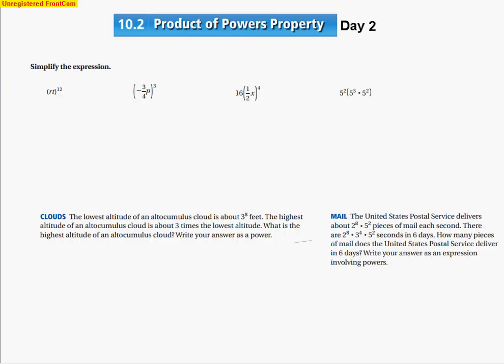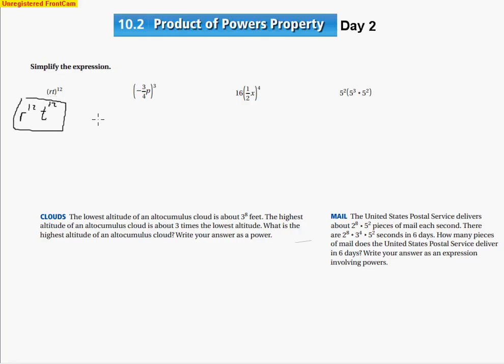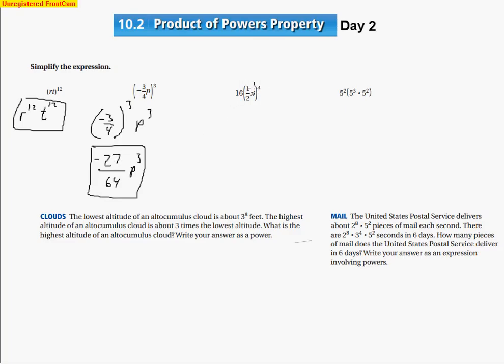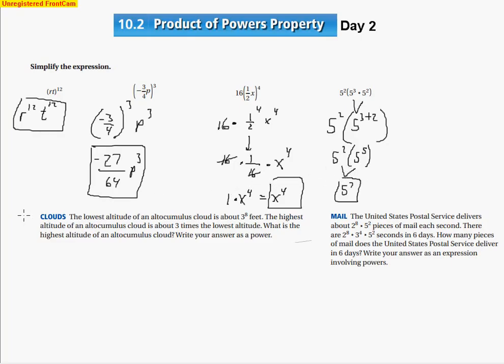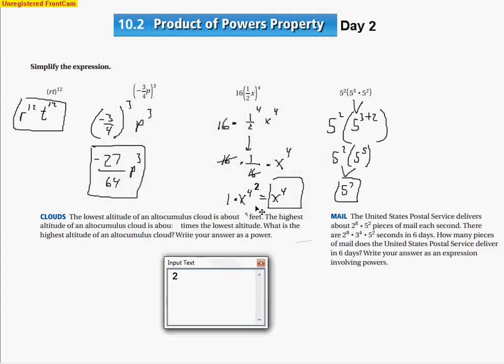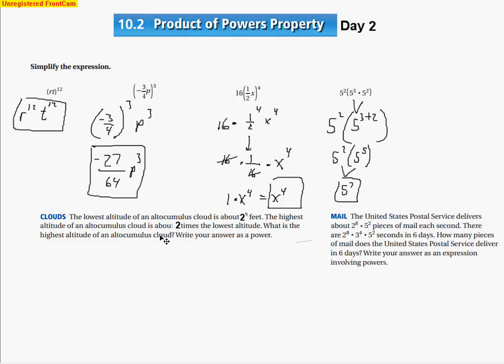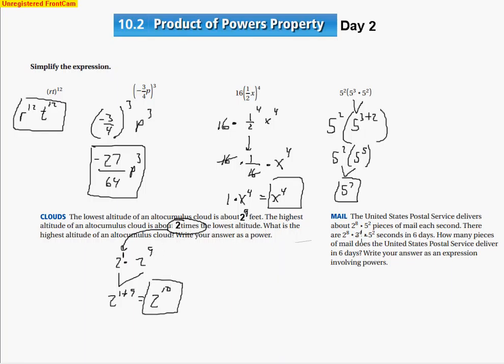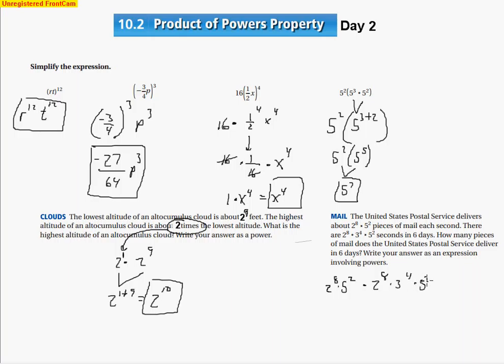10 2 Product of Powers Property Day 2